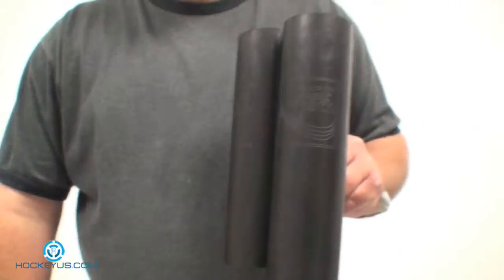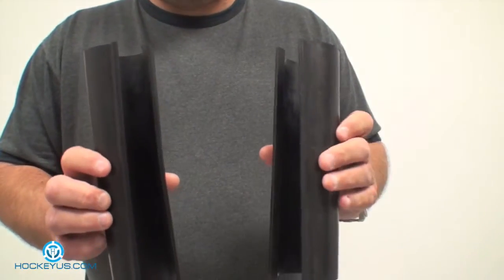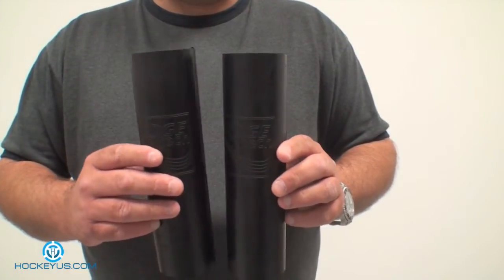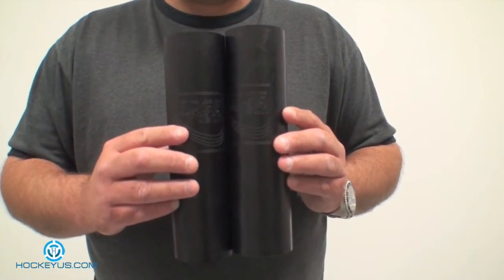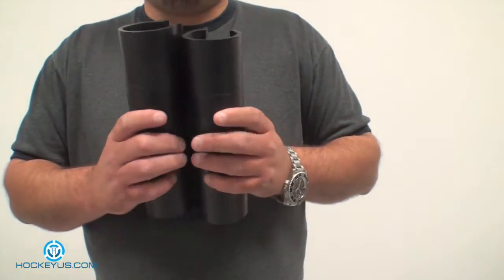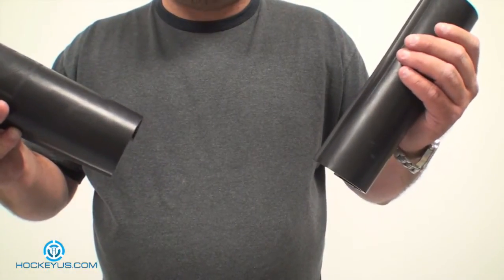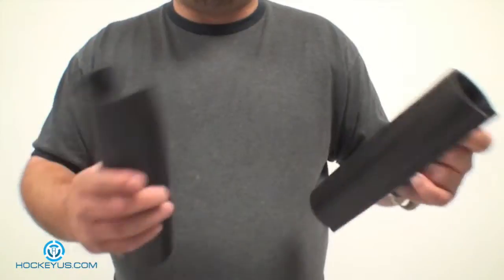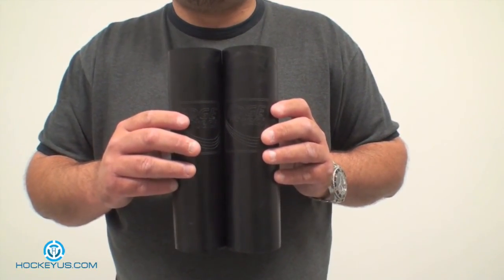Edge proTech Goalie Skate Blade Protector Review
Video review of the Edge proTech Goalie Skate Blade Protector